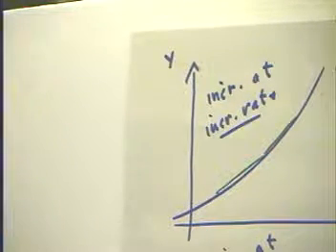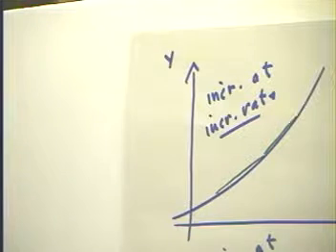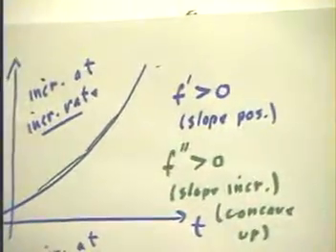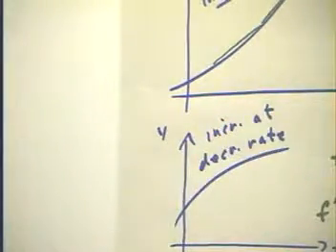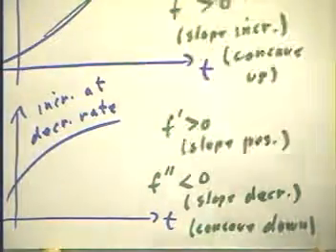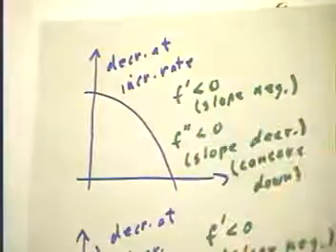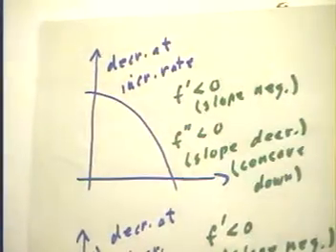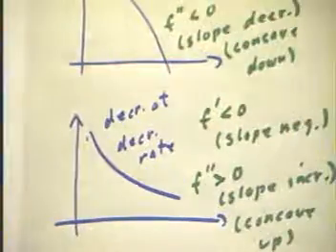1005 cal01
Description